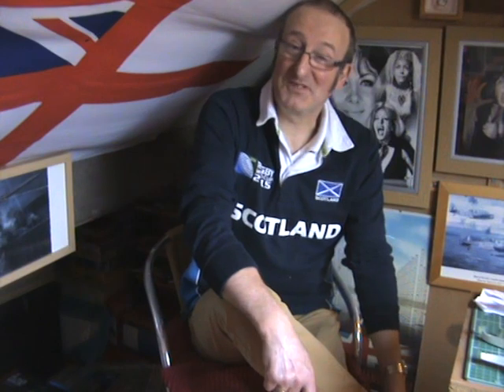Part 2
Description
Continuation of part 1 (I pressed the off button by mistake!).